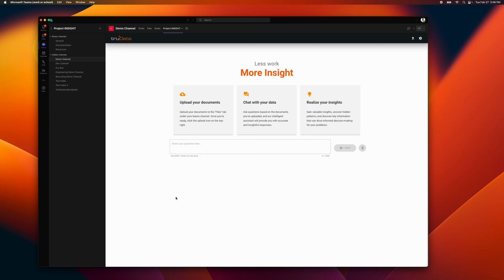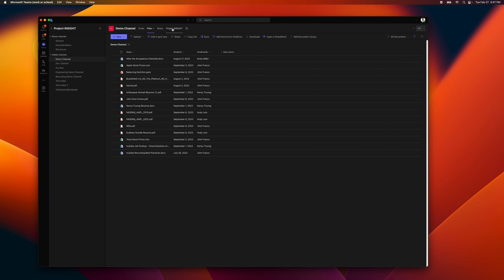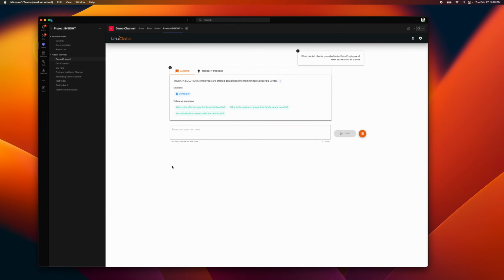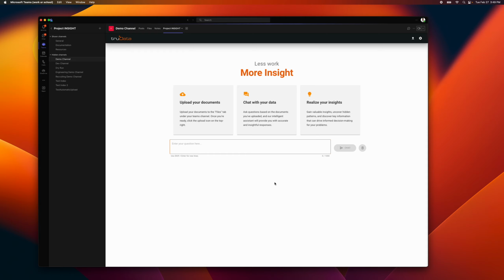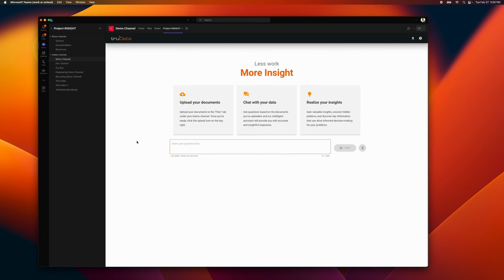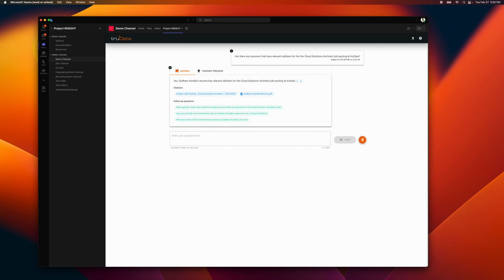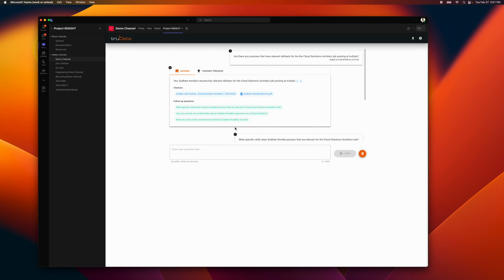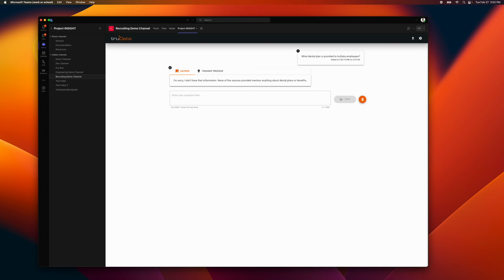TruData Insights Demo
A descriptive walkthrough of our new product TruData Insights.